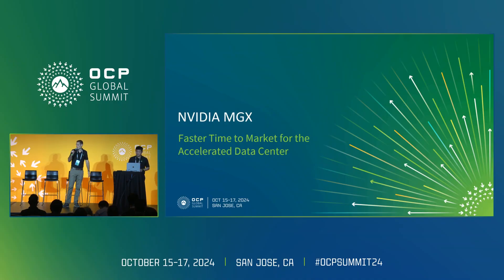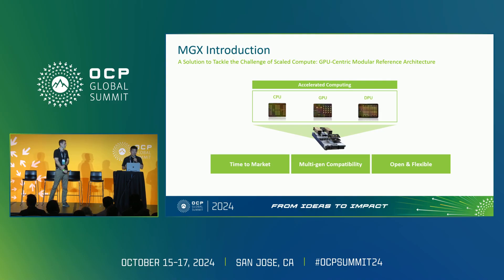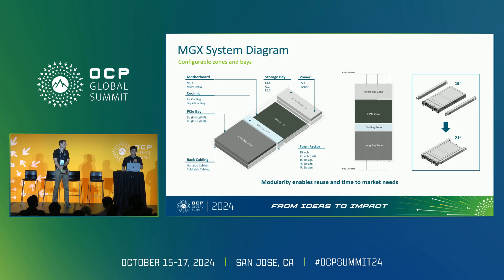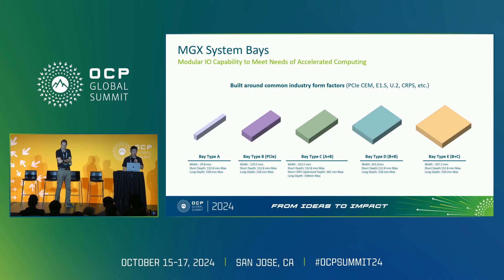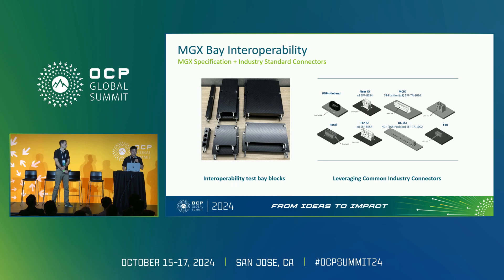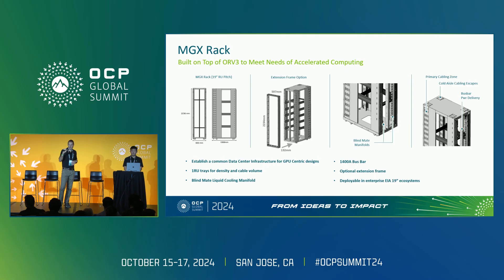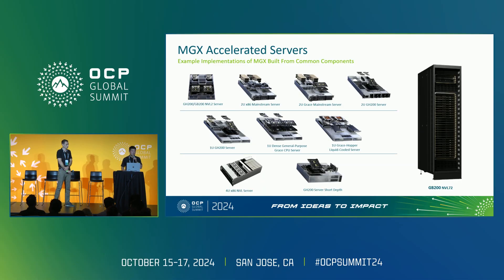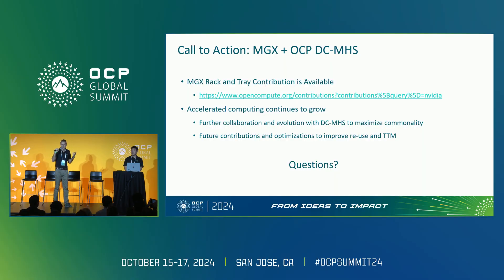NVIDIA MGX Faster Time to Market for the Accelerated Data Center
"Tim Lee (System Architect; Engineering Product Manager) - Nvidia
John Norton (Mechanical Engineer) - Nvidia

As the demand for accelerated computing grows- system manufacturers need to bring to market a wide range of products faster and at an affordable cost. NVIDIA MGX‚Ñ¢ is a modular reference architecture for accelerated data centers. In this session- we will explore the design principles around MGX- how it enables NVIDIA Blackwell as well as a wide range of accelerated computing configurations with reduced investment enabling faster time to market and improved ROI."